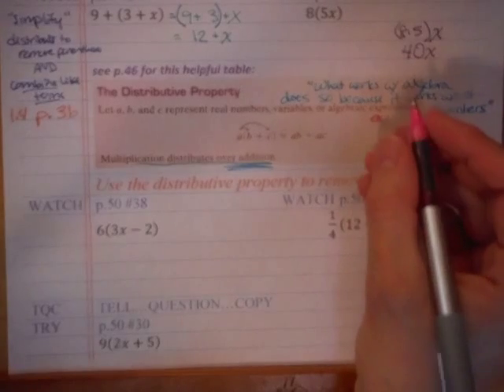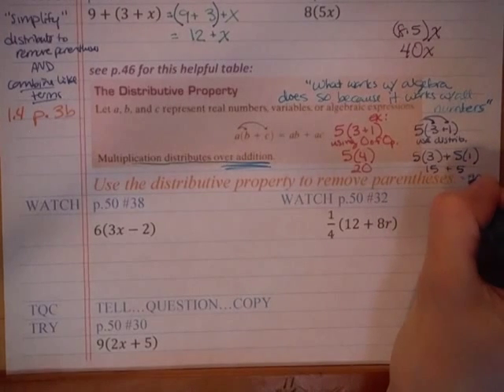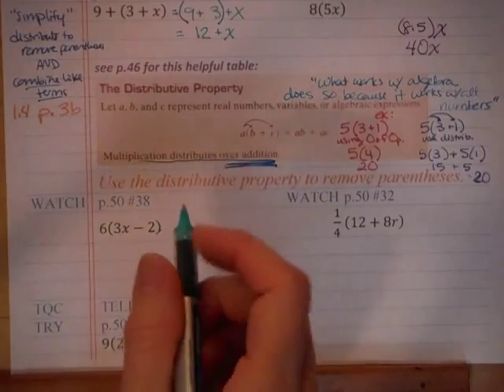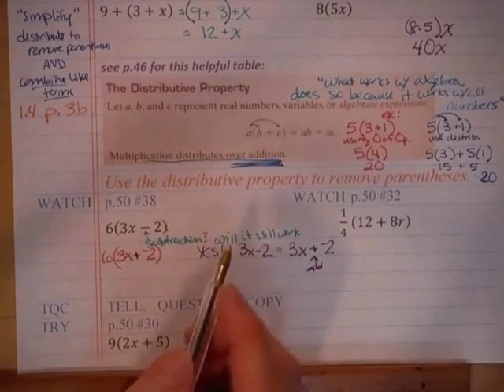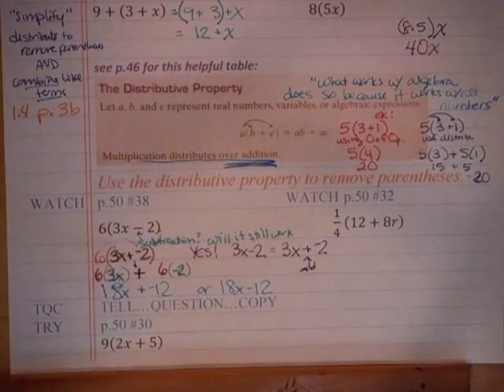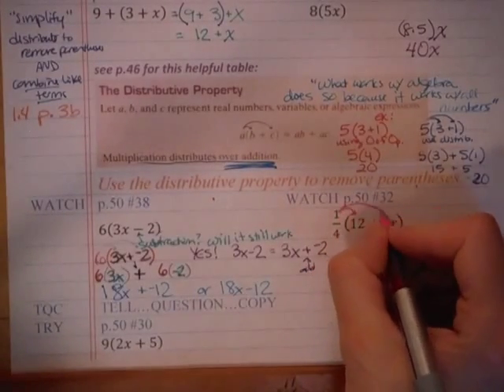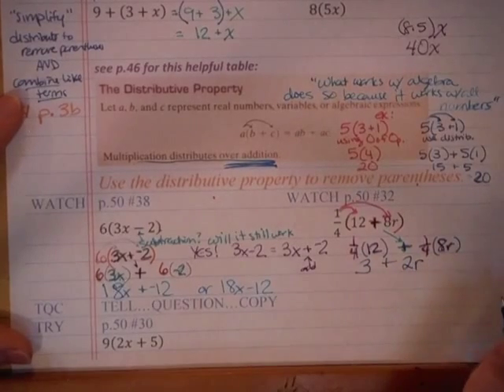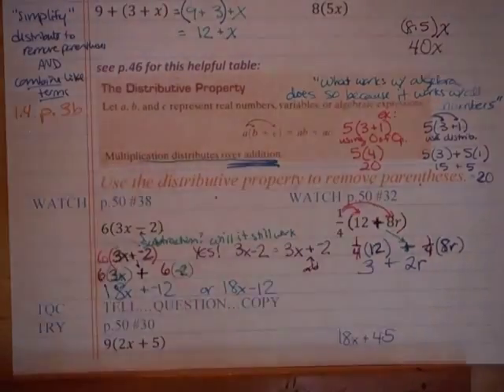1.4 notes p.3b